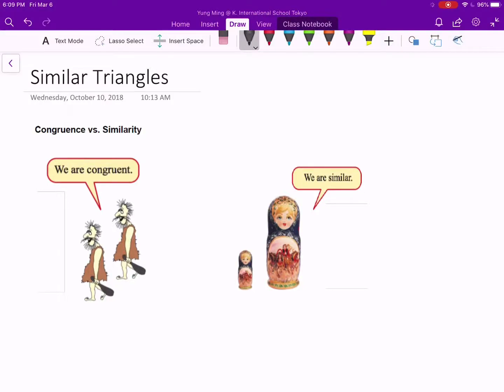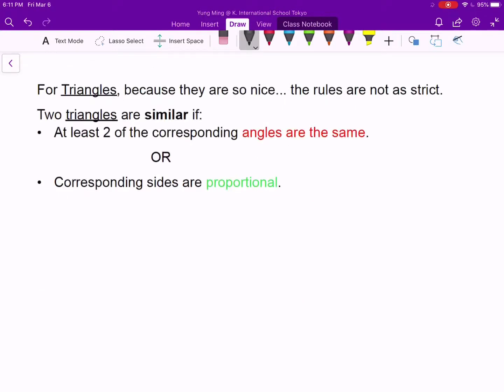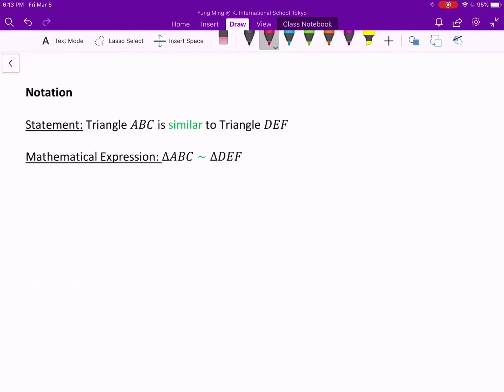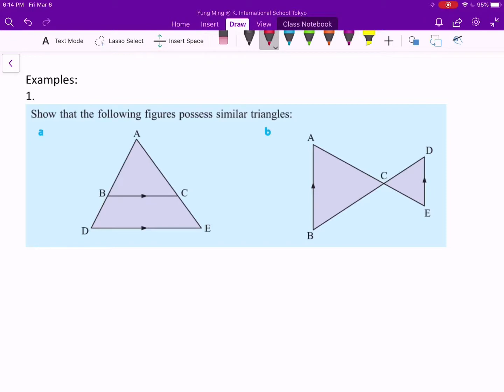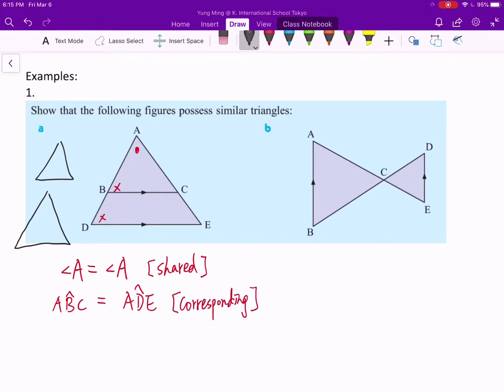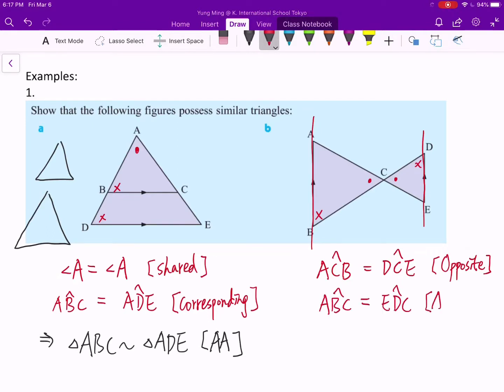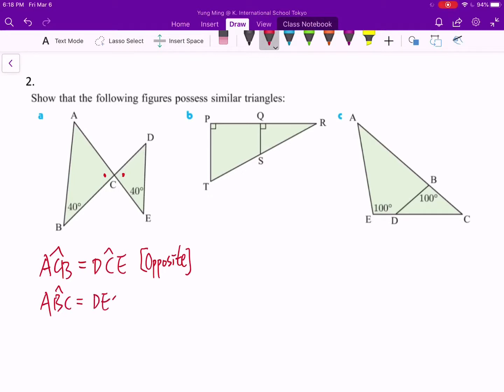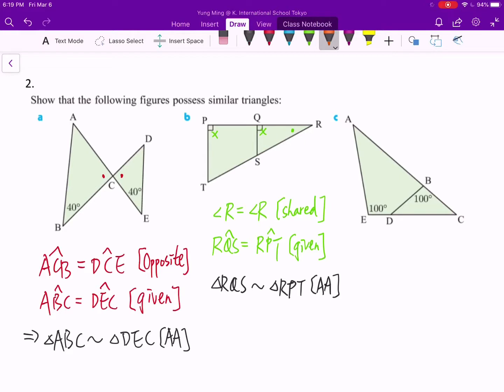G8E/9S Lesson for Monday Mar 9 - Similar Triangles